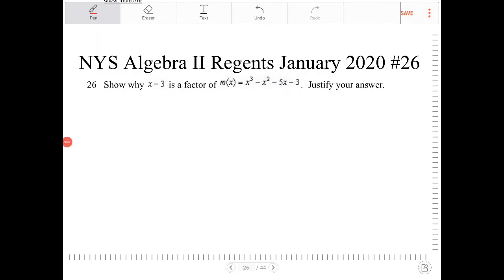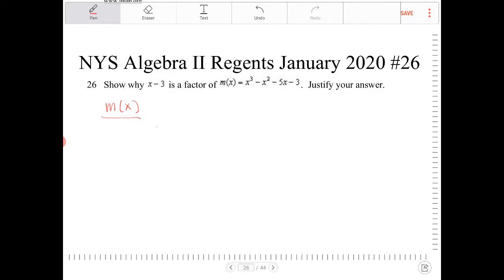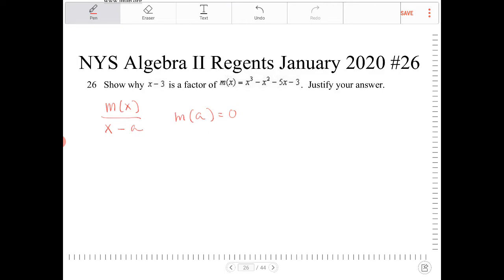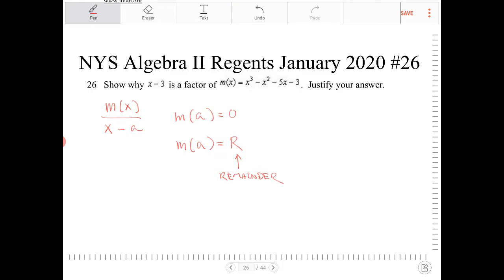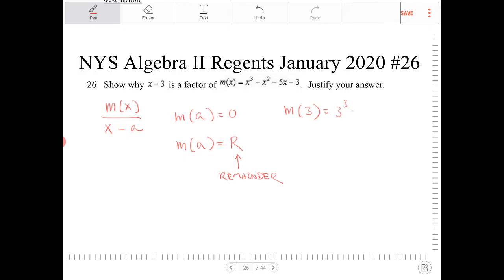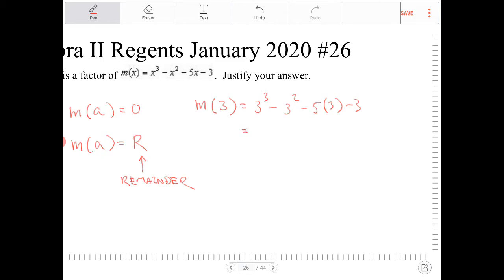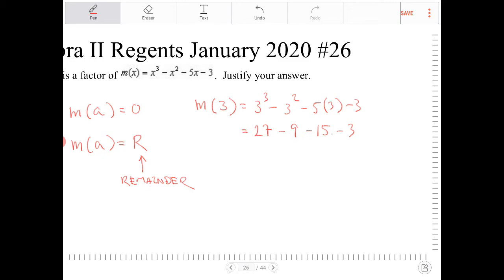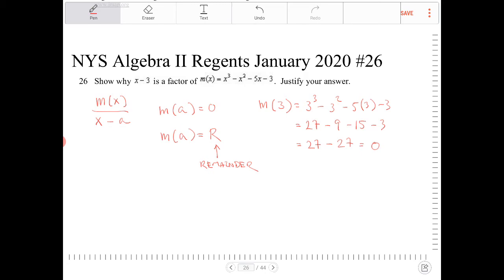NYS Algebra 2 Regents January 2020 question 26